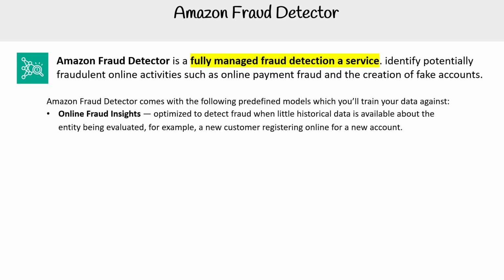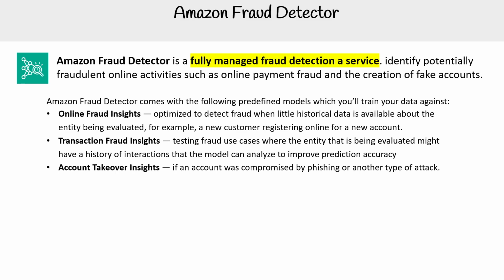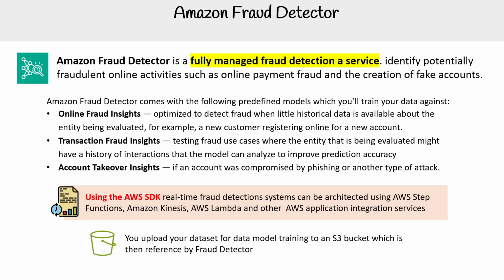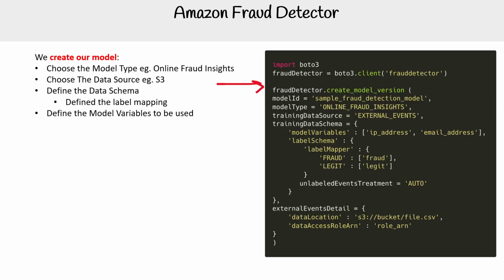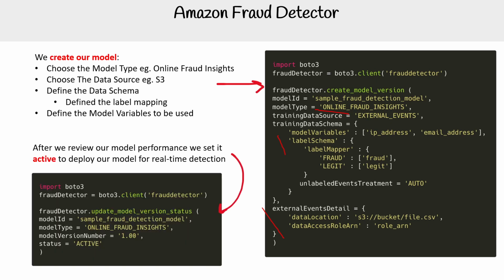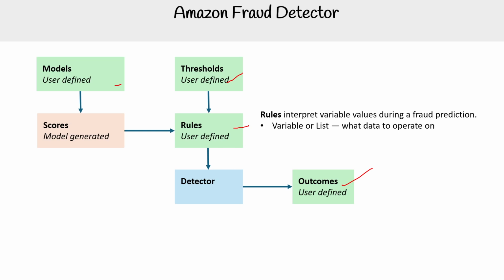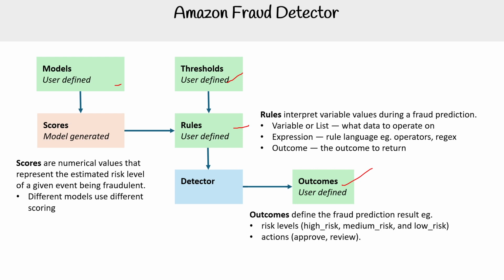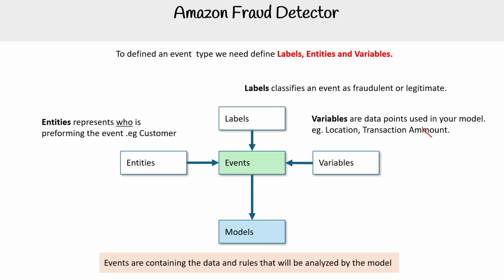Amazon Fraud Detection Overview - AWS Solutions Architect Associate SAA-C03